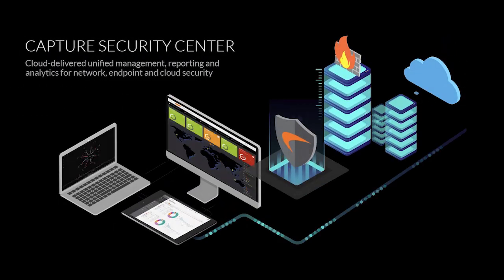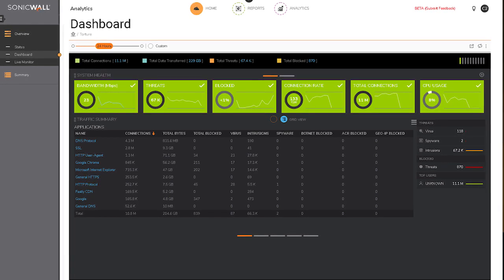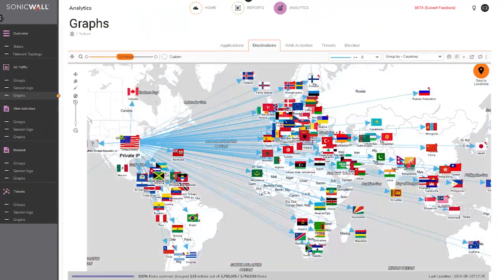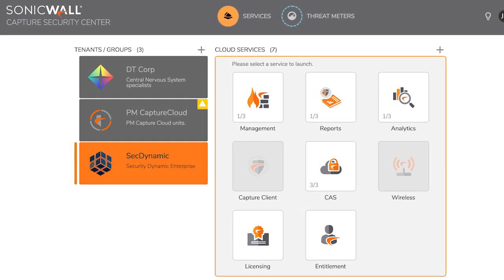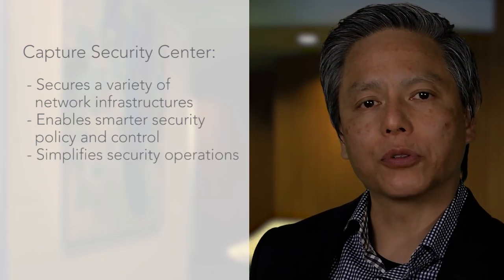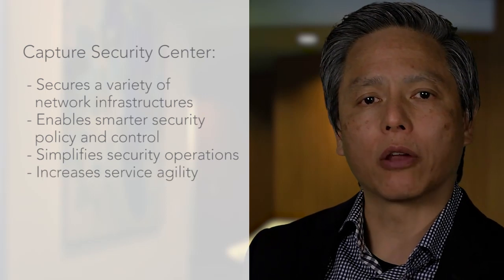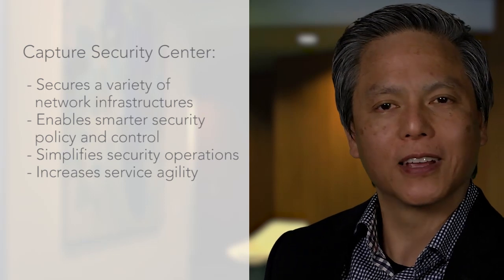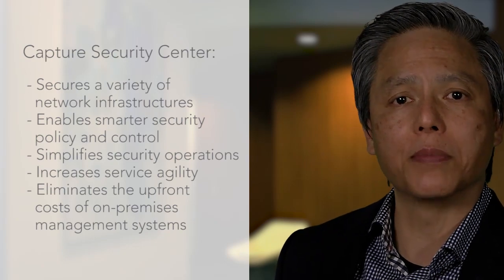SonicWall Capture Security Center Video Data Sheet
Capture Security Center provides an enterprise-wide view of your security environment and real-time security data, enabling you to create a centralized security governance, compliance and risk-management strategy

Transcript:
For many organizations, the fear of being targeted for cyberattacks runs deep, especially as news of the latest high-profile cyberattacks, and data breaches dominate the headlines.
Organizations that lack a clear visibility and understanding of their network security ecosystem leave themselves vulnerable to both network-based attacks, as well as compliance violations.
So, one of the best ways, to mitigate these risks, is for companies to employ smart modern security management and analytics services, as the foundation of their security governance, compliance and risk-management strategy.
The SonicWall Capture Security Center employs a connected approach to security management and promotes a situation-aware cyber-defense posture by providing a complete, consolidated view, of your entire network security ecosystem.
Capture Security Center is a cloud-delivered, management, reporting and analytics platform for your network, endpoint and cloud security services.
It automatically, and programmatically reports and alerts on anomalies and non-compliance events, and then helps you quickly remediate those events.
It provides the ultimate visibility, agility and capacity to centrally govern the entire SonicWall network security environment with greater visibility, accuracy and speed, all from one simple, common cloud interface that can be accessed from any location and any web-enabled device.
The integration-friendly nature of the Capture Security Center is ideal for a variety of organizations and use cases, including distributed enterprises and service providers that are adopting cloud computing for cost efficiencies.
It helps enterprises establish a well-coordinated network security operation across their wired, wireless and cloud-enabled infrastructure.
This enables smarter security policy and control decisions towards a sharper, safer, and more compliant network environment.
For service providers, Capture Security Center simplifies the discrete management of multiple clients’ security operations, while creating opportunities to increase their security-service agility.
Offered as a cost-effective Software-as-a-Service, it eliminates the upfront capital investment in supporting on-premises security management systems.
By providing an enterprise-wide view of your security environment and real-time security data, Capture Security Center enables you to create a fully centralized security governance, compliance and risk-management strategy.